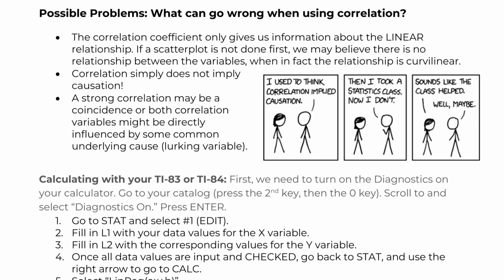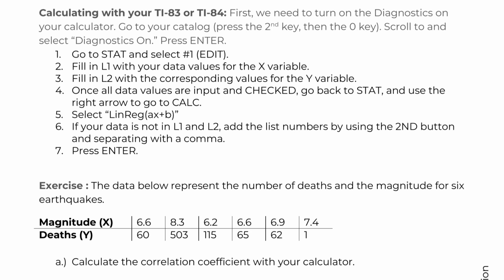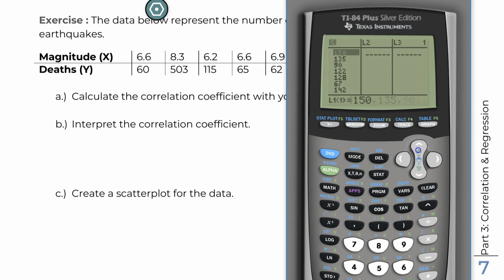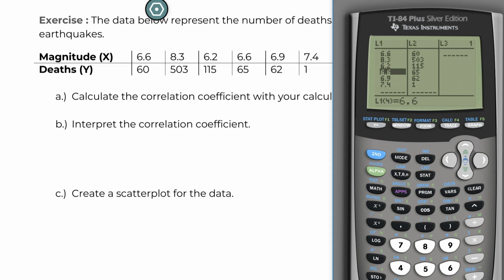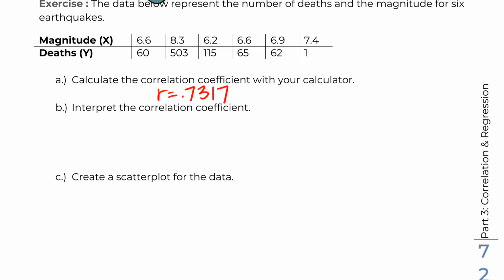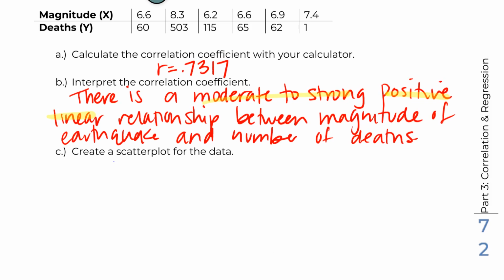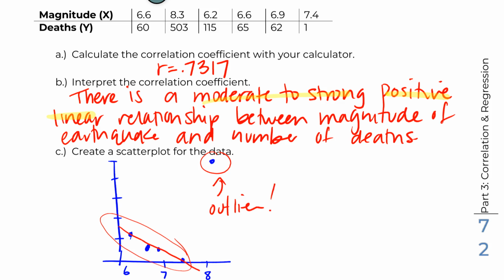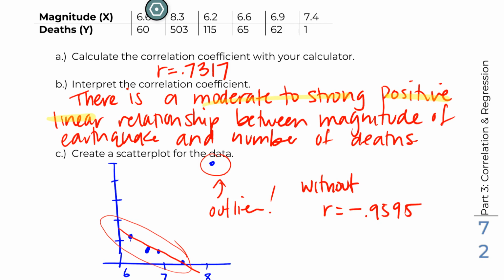Math 119: 3.2 More on Correlation